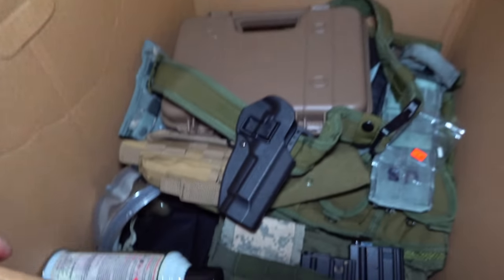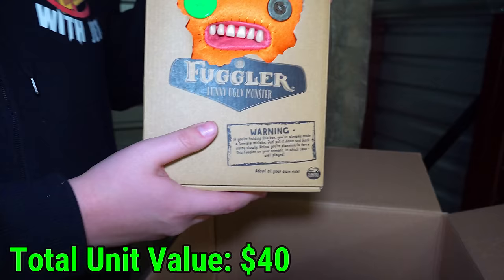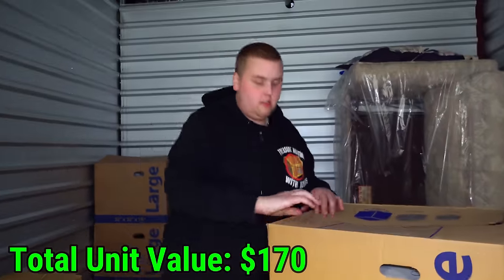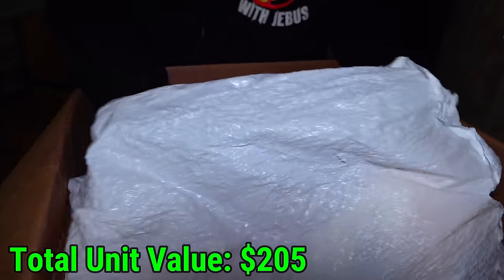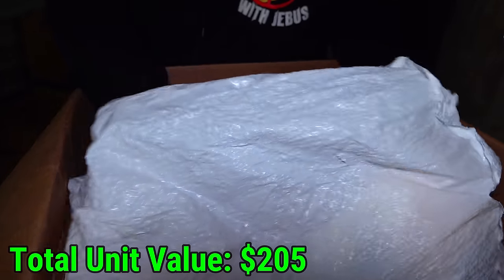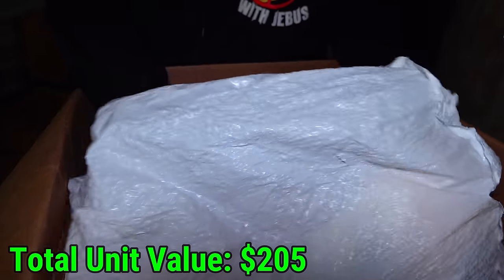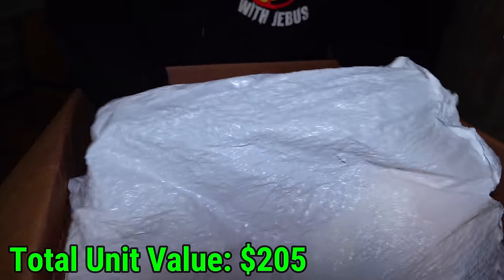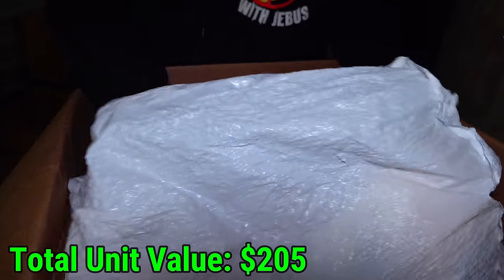Found SECRET STASH OF WEAPONS In Gun Hoarders Storage Unit!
We went back to the $430 gun hoarders abandoned storage unit for the very last time and we found a STASH OF WEAPONS! It was absolutely amazing, and an awesome money maker!

Part 4 of this unit (THIS VIDEO)